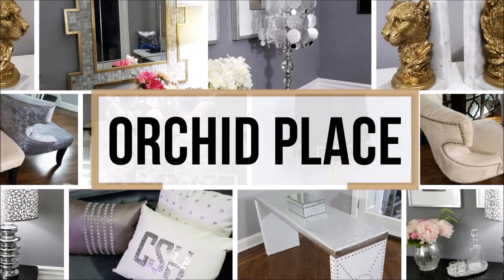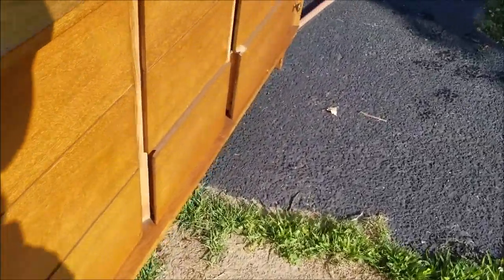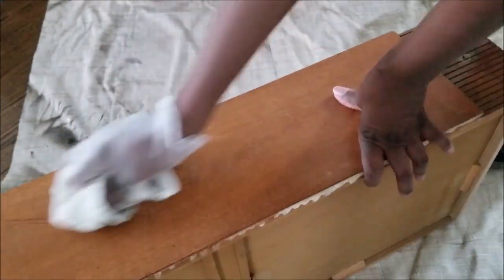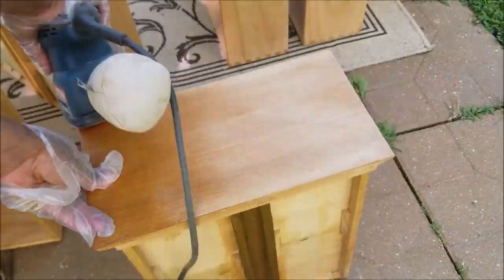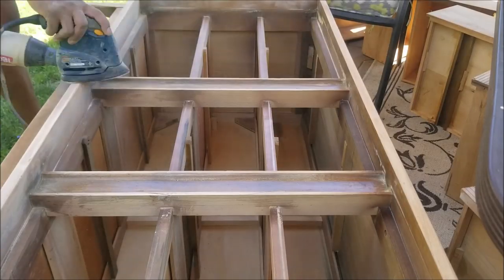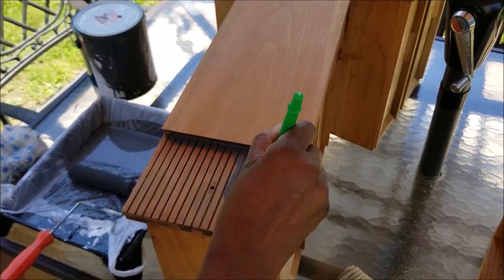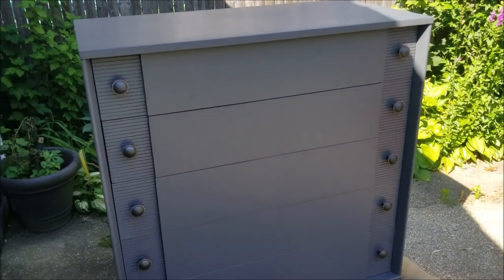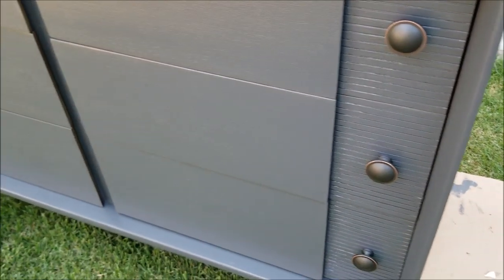Thrift Store Furniture Makeover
Pre-loved furniture is a great option when you are working with a small budget. Here I makeover two thrift store finds.